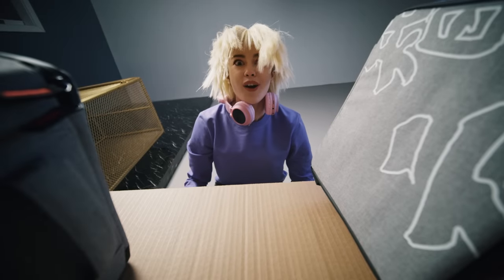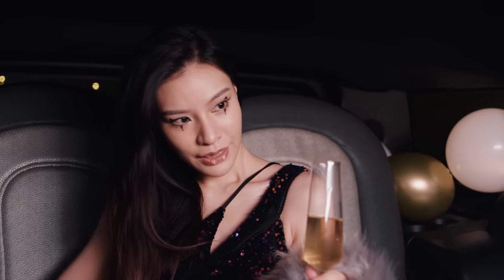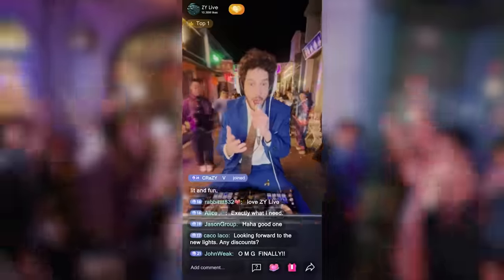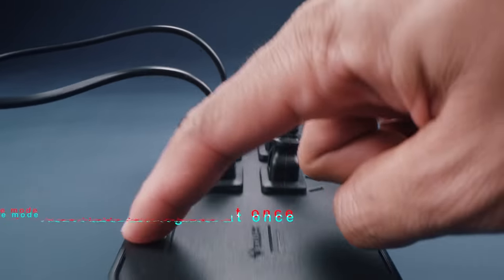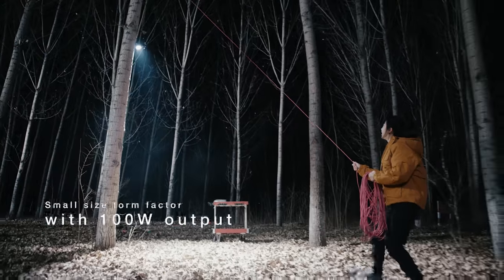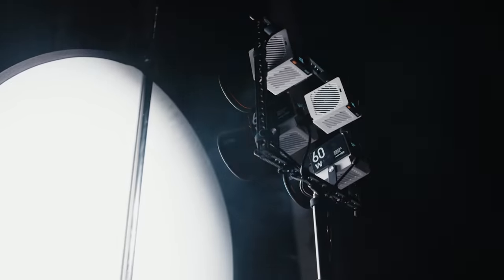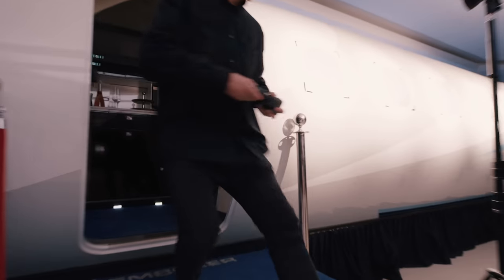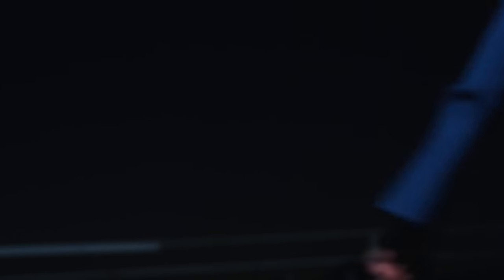Introducing ZHIYUN MOLUS X100 & G60 | 100W & 60W Portable COB Lights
✨Upgrade your lighting game with MOLUS X100 and G60! 📷✨
These two compact and lightweight COB lights deliver professional-grade power output with innovative cooling technology. Experience simplicity and efficiency like never before.

Molus X100
Molus G60